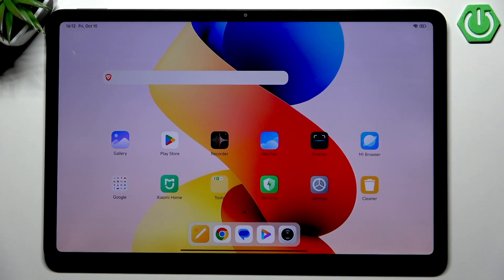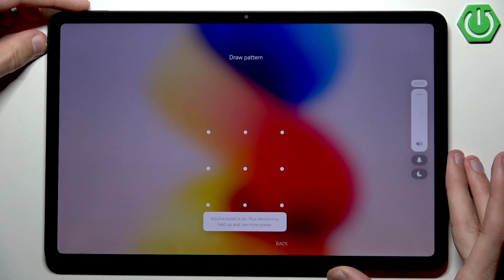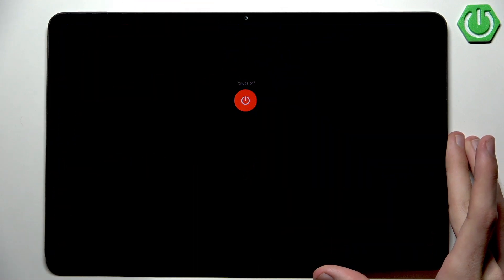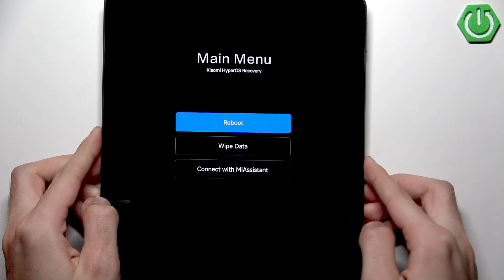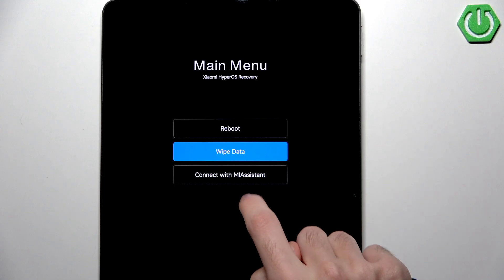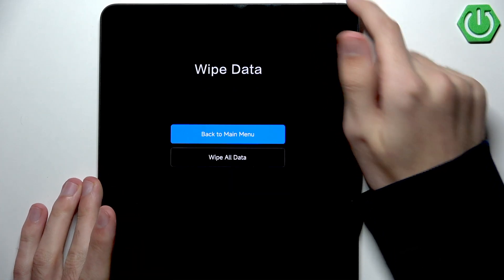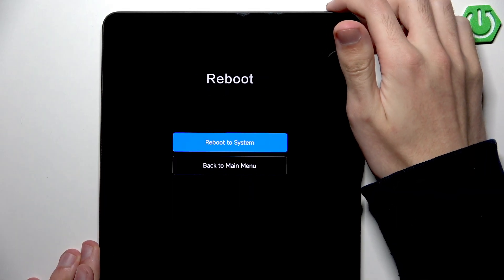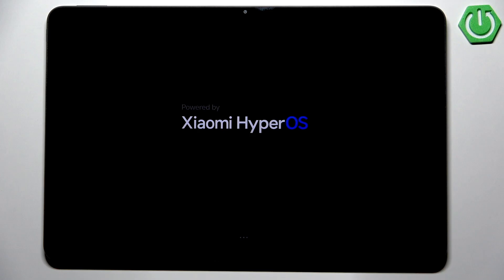REDMI Pad 2 Pro – Forgot Lock Screen Password? How to Unlock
If you forgot the lock screen password on your REDMI Pad 2 Pro and can't access your tablet, this video will show you step-by-step what to do. Learn how to enter recovery mode, wipe data, and reset your REDMI Pad 2 Pro so you can use your device again. Please note that this process will erase all data, including photos, apps, and contacts, unless you have a backup. We explain each step clearly, including how to use the power and volume buttons, what to expect during the reset, and important warnings before wiping your data. If you are locked out of your REDMI Pad 2 Pro, follow along to regain access and set up your tablet from scratch.

How to unlock REDMI Pad 2 Pro if I forgot the lock screen password?
How to reset REDMI Pad 2 Pro without password?
How to wipe data on REDMI Pad 2 Pro when locked out?

0:00 Introduction
0:15 Locked out of REDMI Pad 2 Pro
0:30 Trying to reboot the device
1:01 Entering recovery mode
1:49 Warning about data loss
2:31 Navigating recovery mode
2:59 Wiping data and confirming
3:29 Rebooting the system
3:57 Setting up after reset
4:23 Outro